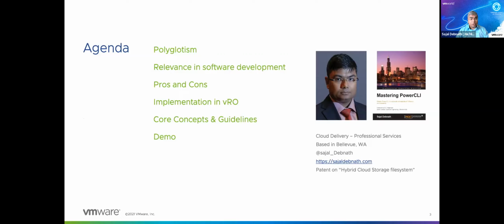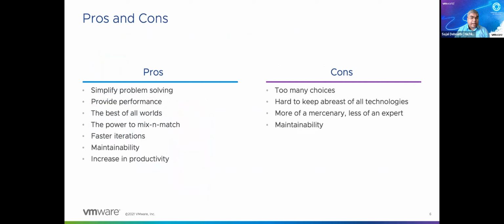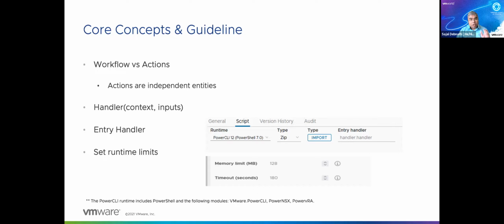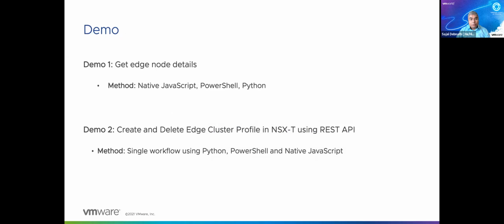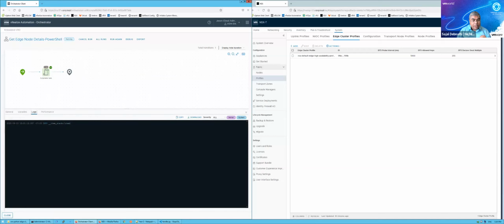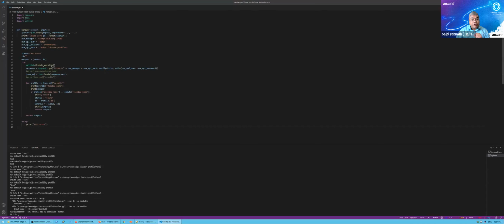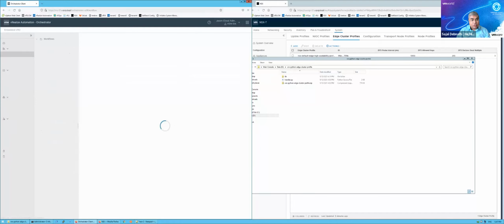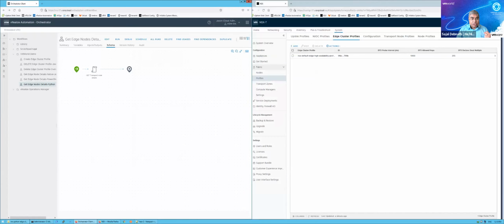CODE 2739: vRO 8.x - How to Work With the Multiple Scripting Languages Support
With the release of vRO 8.x VMware introduced support for multiple scripting languages such as Python, PowerShell, and Node.js. In this session, the presenter will take the audience through the key configuration elements of the added support and provide examples of how use cases can be implemented using different languages. Also, the presenter will discuss the pros and cons of such an approach and guidance around that.